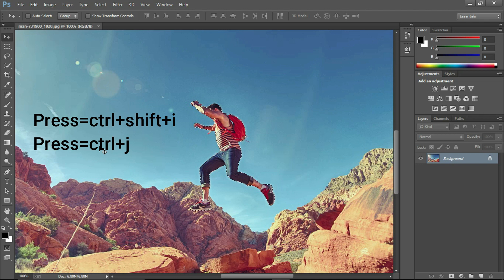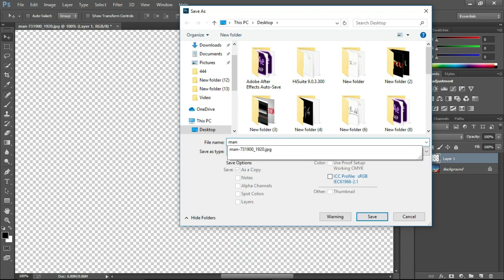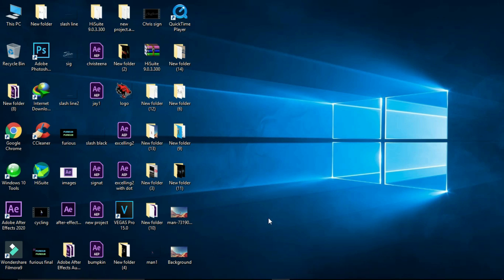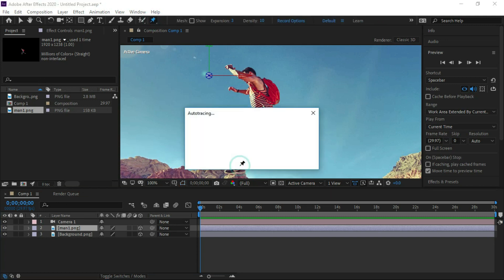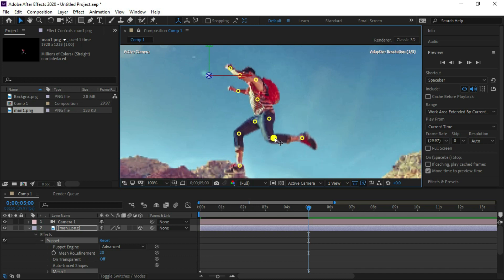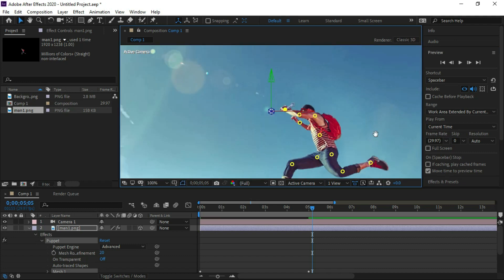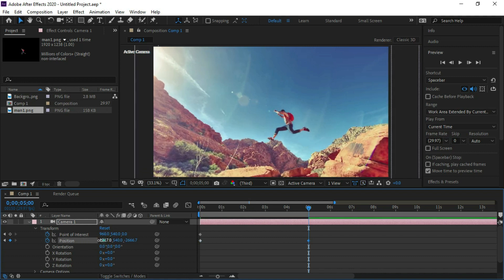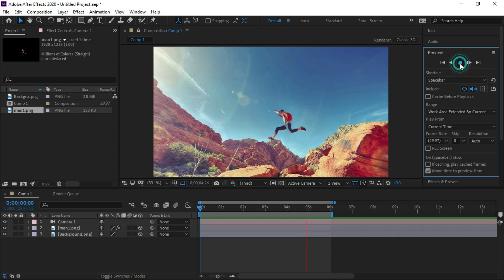Animating 2D Image into 3D with After Effects | How to Animate Photos in After Effects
In this tutorial you will learn how to animate 2D image into 3D with After Effects. It is very easy tutorial. Hope you will learn and enjoy this After Effects tutorial.
animating 2d image into 3d with after effects